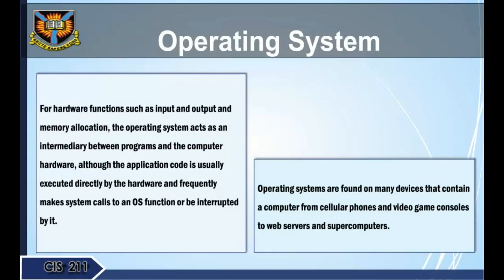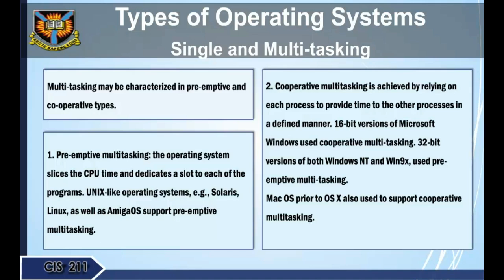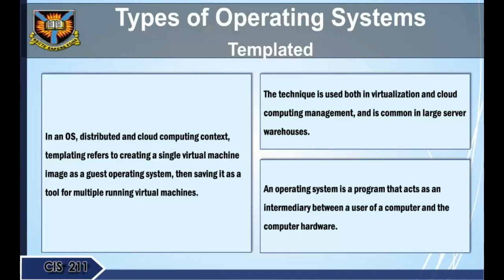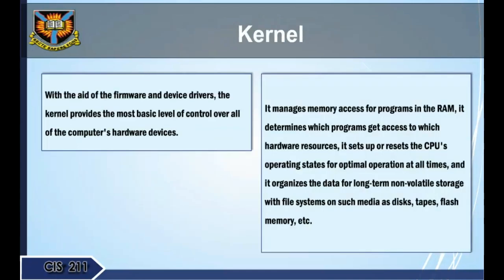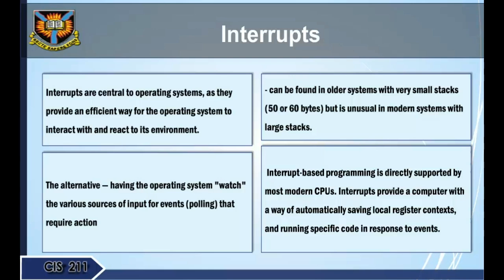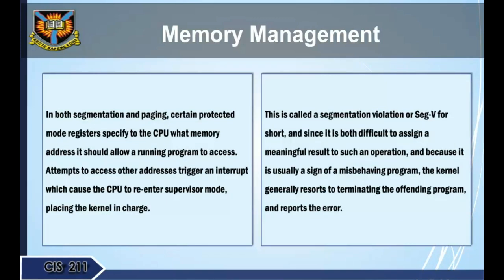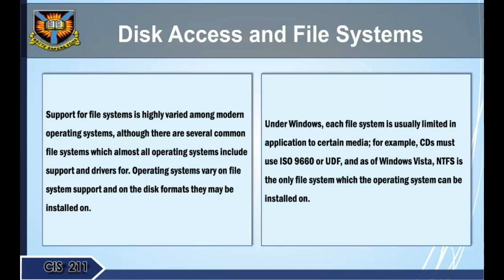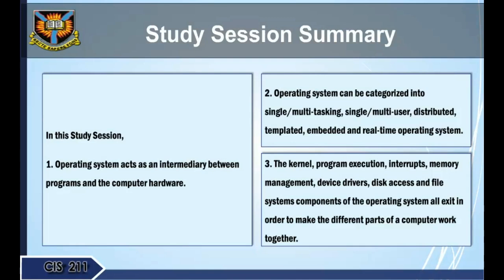cis 211 ss4